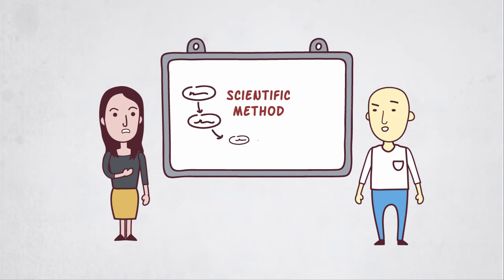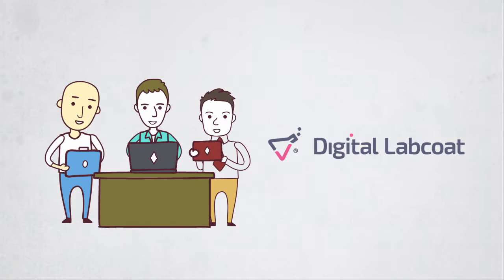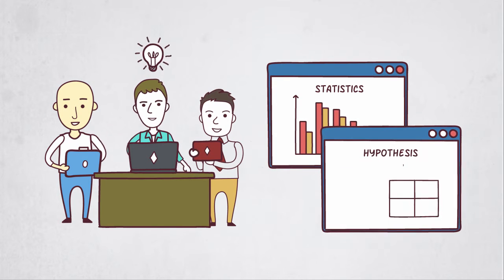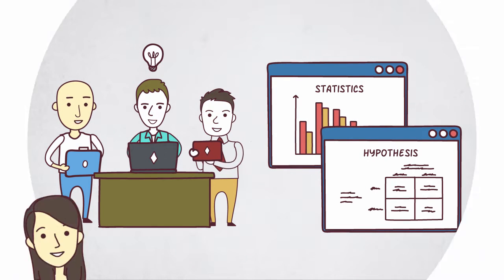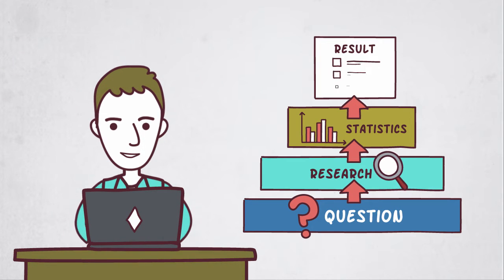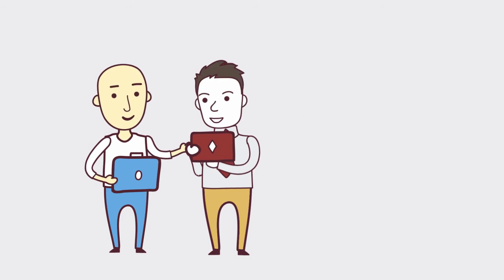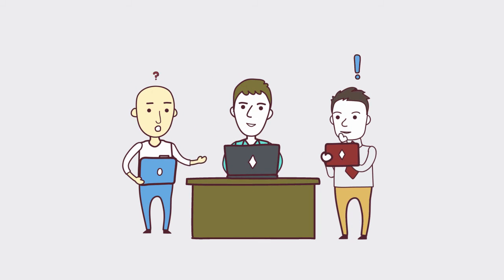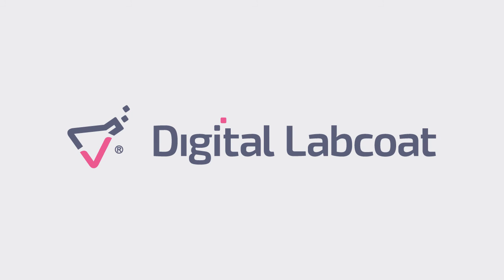Digital Labcoat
A short video describing Digital Labcoat!